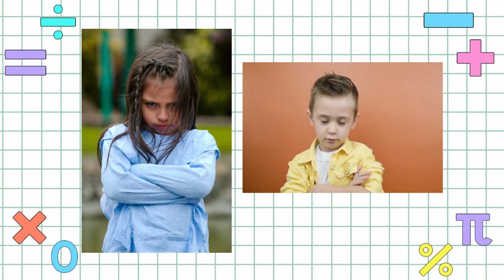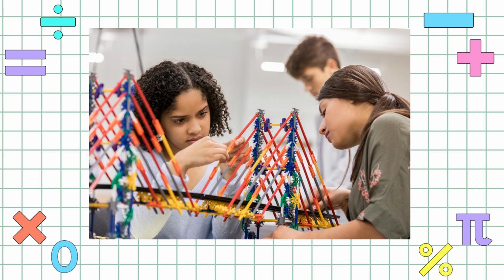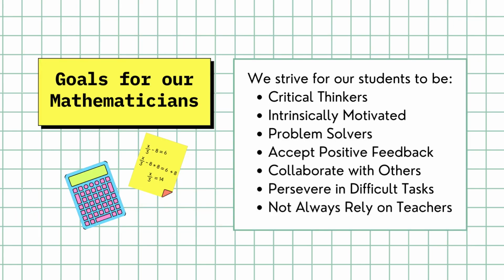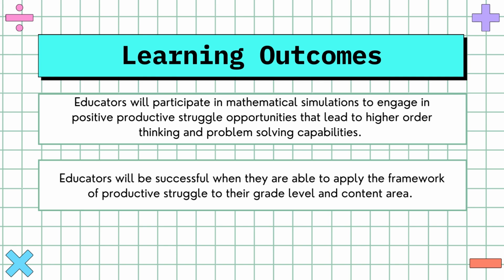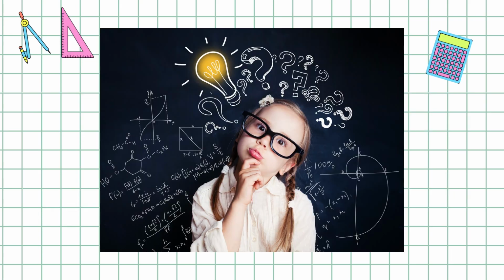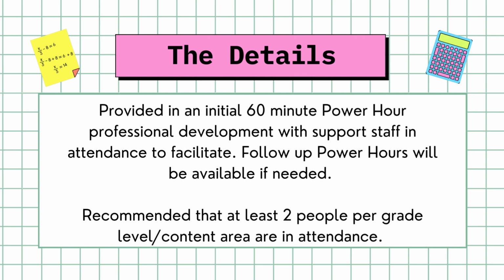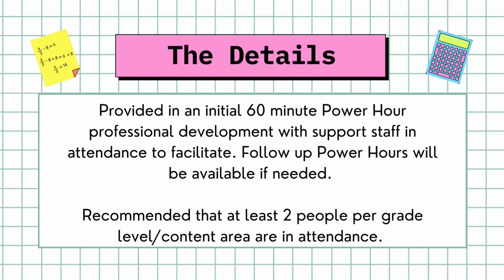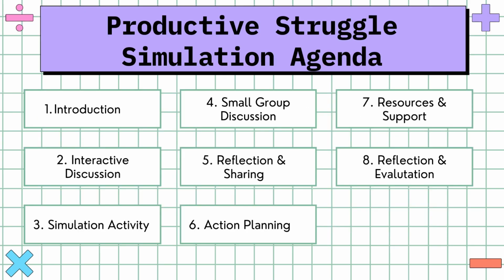Module 5: Productive Struggle A Math Professional Development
Ashley Leftwich
ELRC 7525